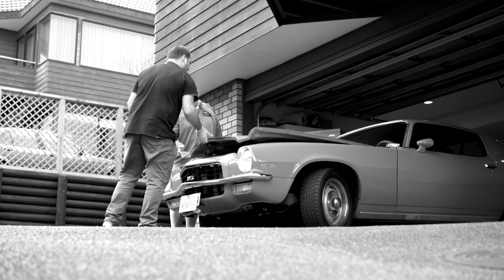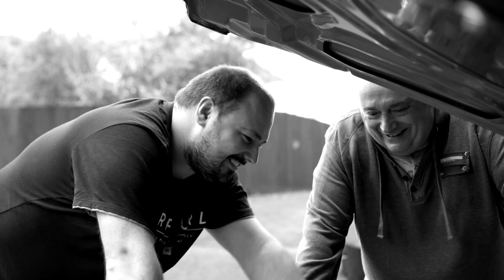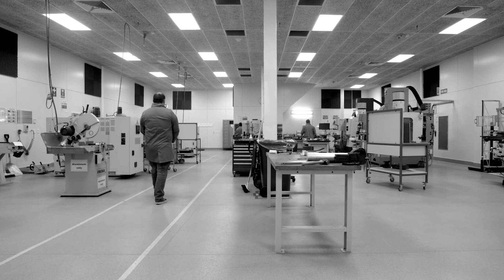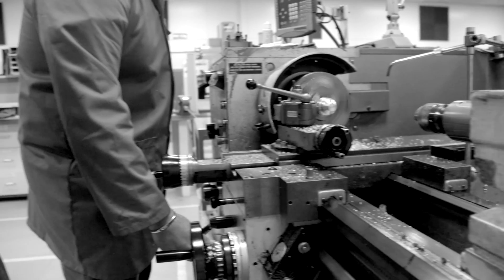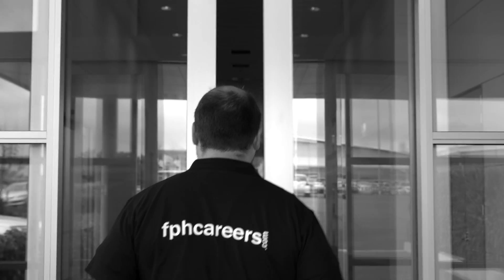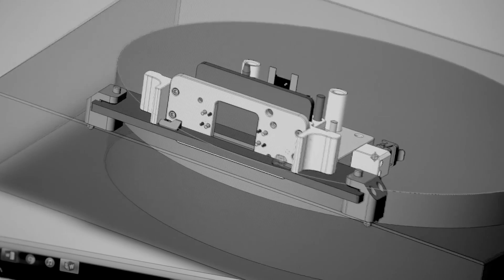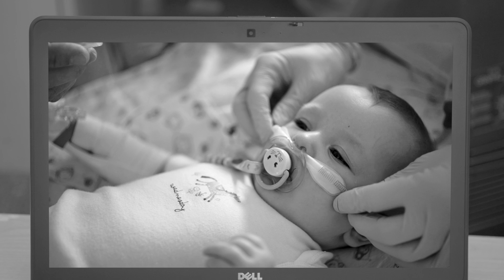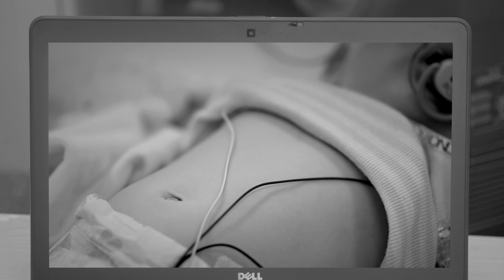Make the World Healthier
See how Chris Montague is using his engineering skills to help make the world. For more stories visit maketheworld.nz